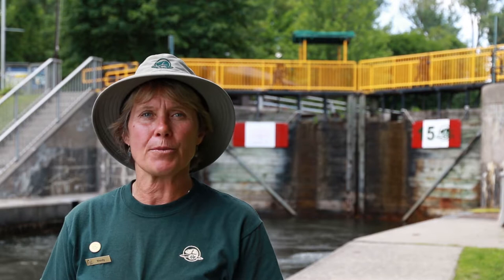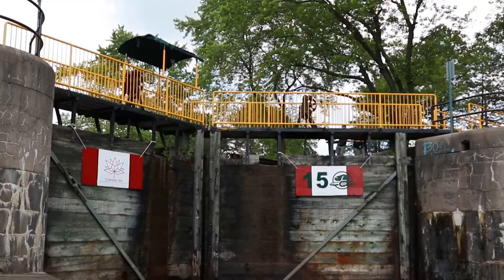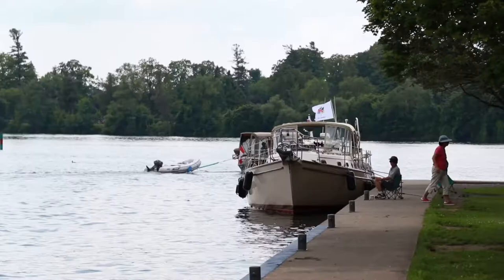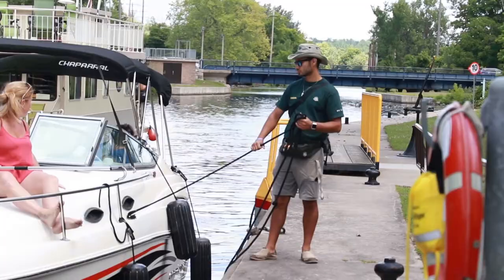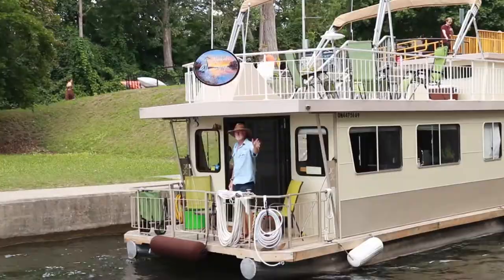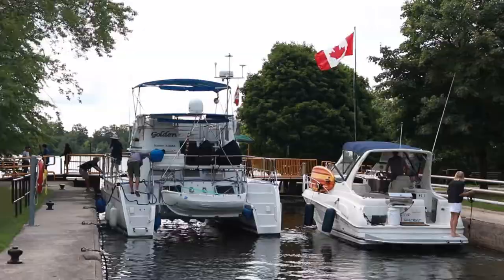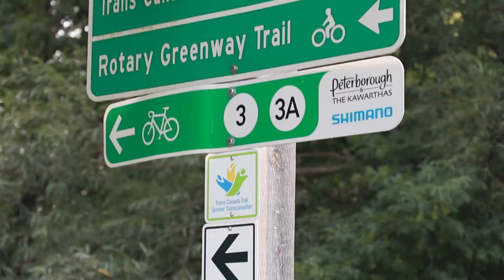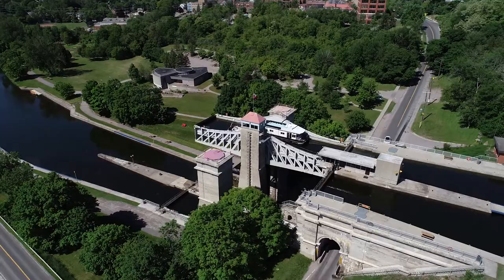Lock Tales - Lock 20 - Ashburnham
Welcome to Lock Tales! On this episode we travel to Peterborough, to visit Lock 20 - Ashburnham on the Trent-Severn Waterway.  Wendy Reid, lockmaster for Lock 20 - Ashburnham, talks about what makes working at the locks so special. Also, what makes this particular lockstation so busy with land-based visitors and boaters.